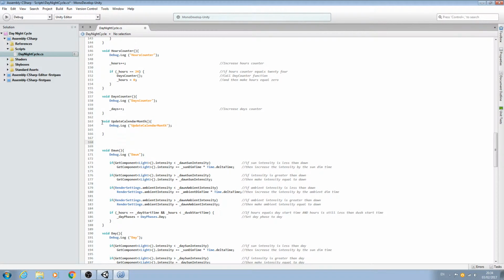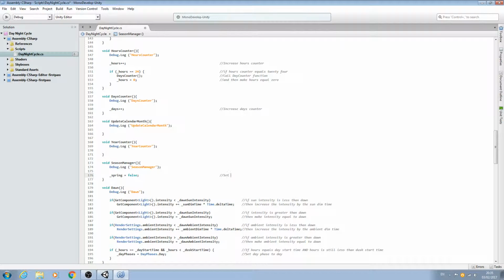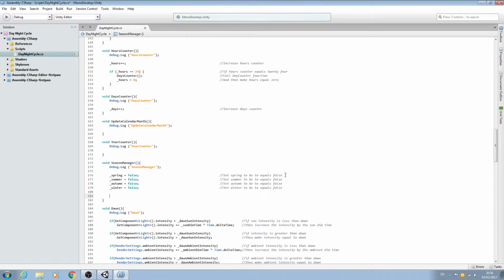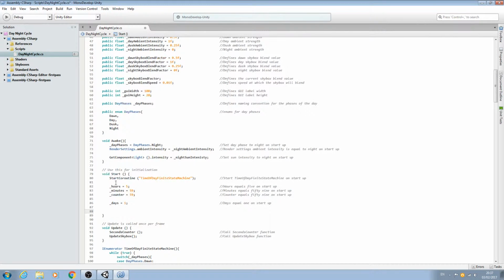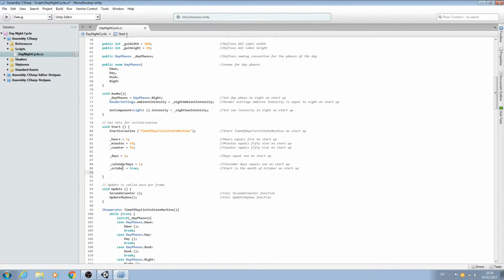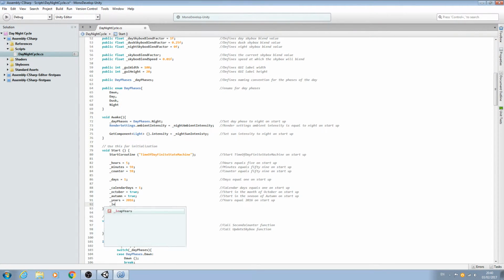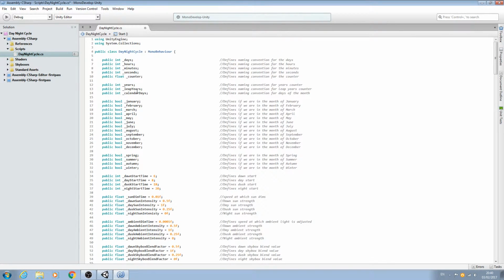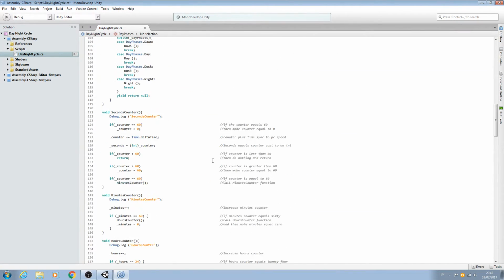Unity3D Day Night Cycle #15 Further Setup for Coming Features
In this lesson we get a few more thing into place ready for upcoming features.